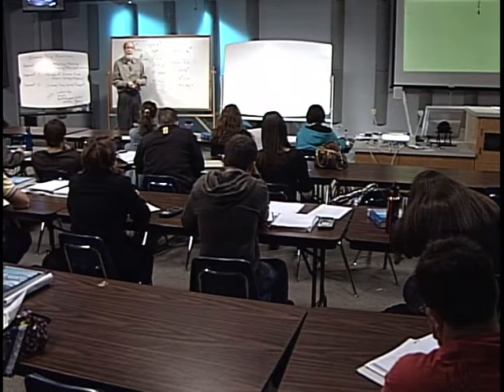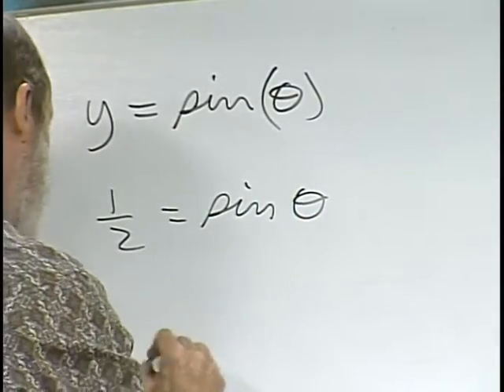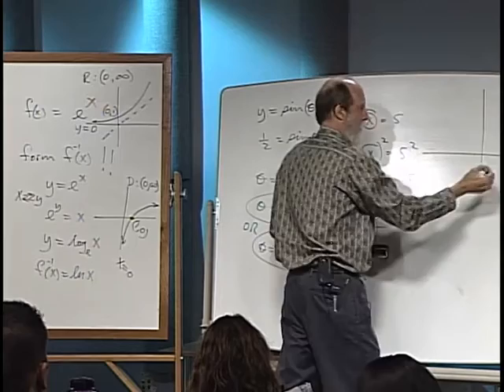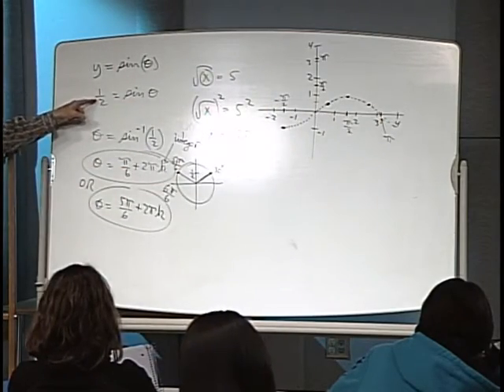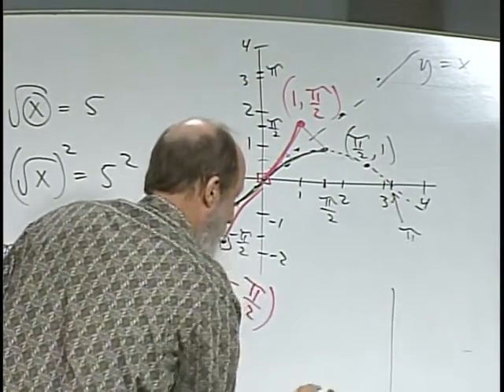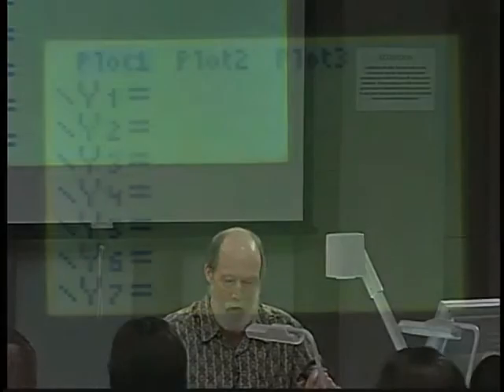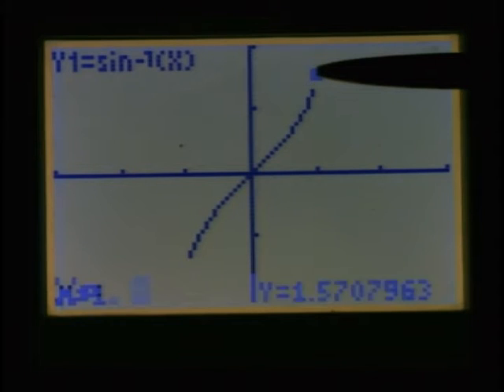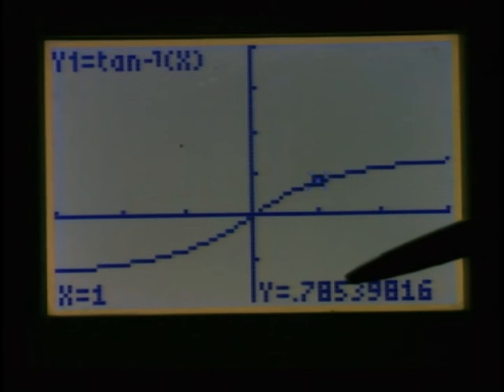Math 112 - Invrs Sin Cosin Tang